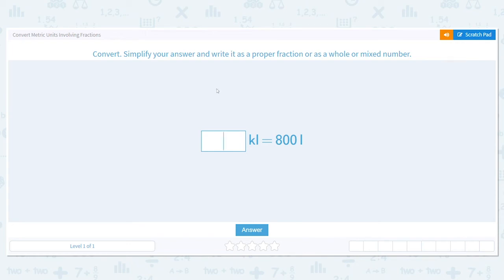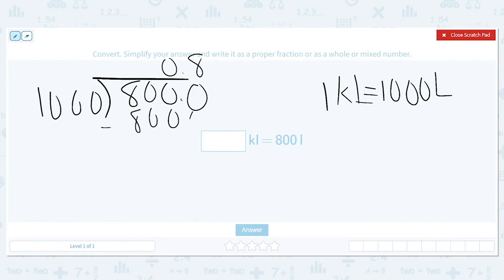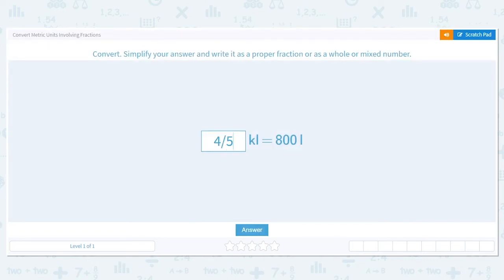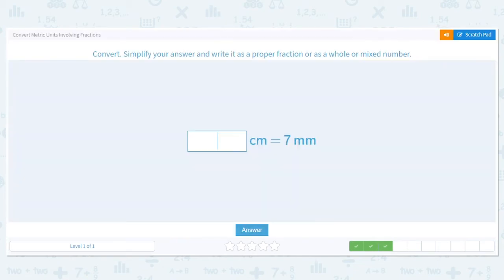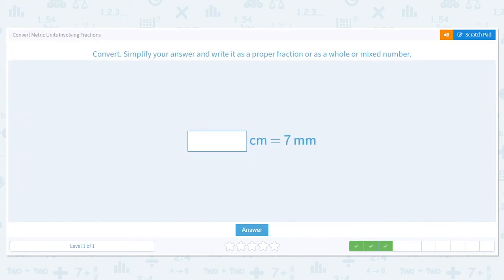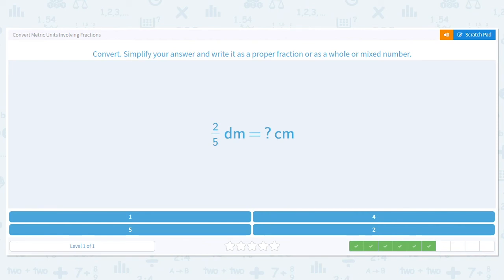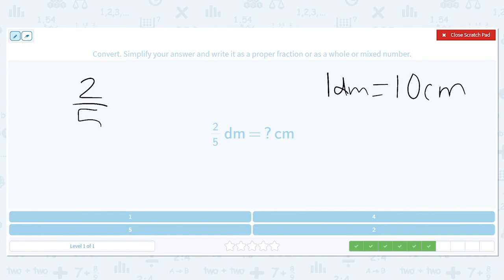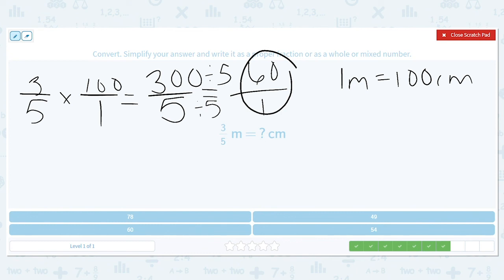5.123 Convert Metric Units Involving Fractions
Convert Metric Units Involving Fractions
Convert metric units of measurement using whole or mixed numbers.